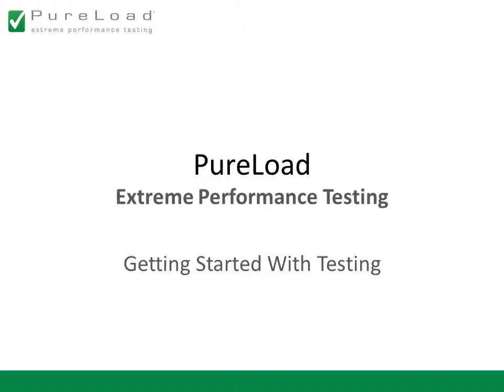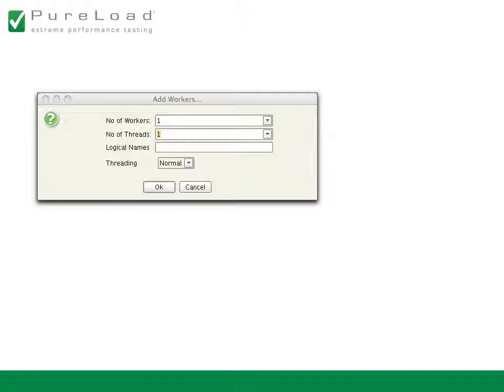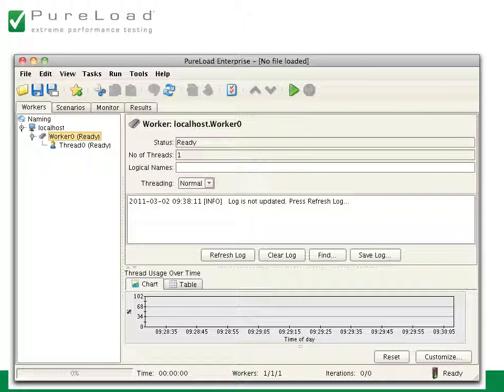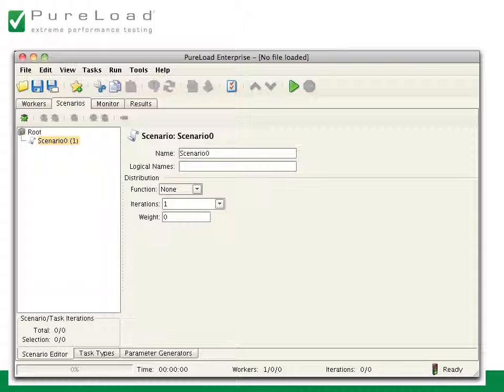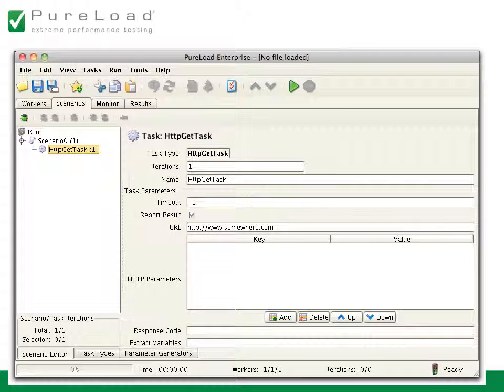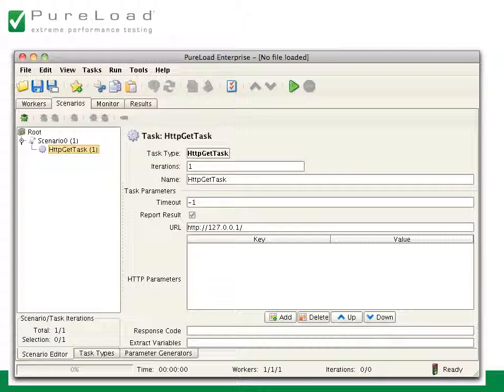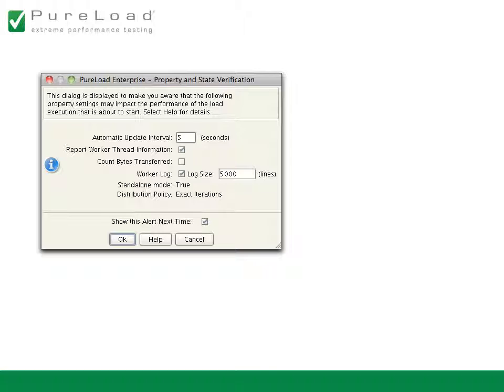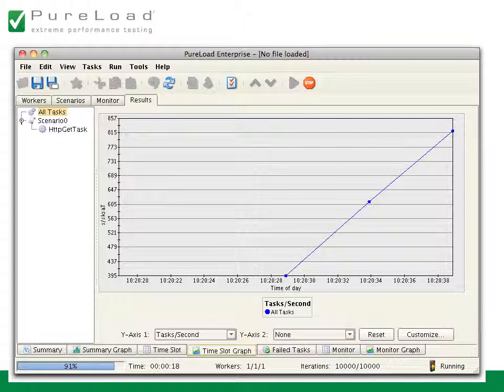PureLoad - Getting started with testing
How to get started with load testing using PureLoad.